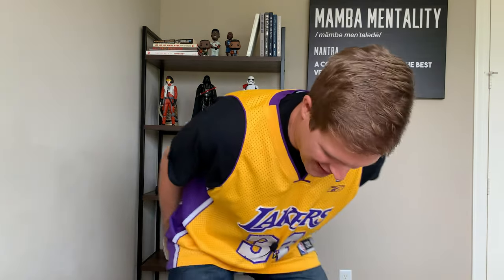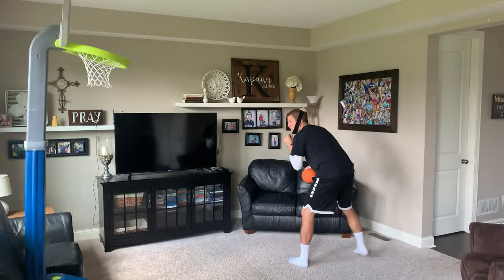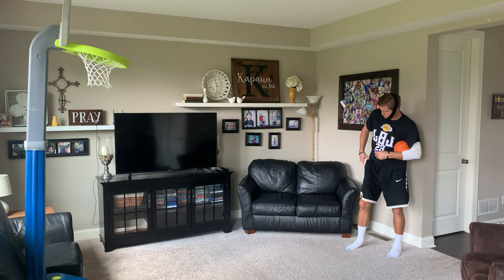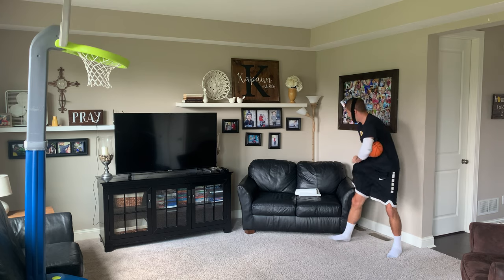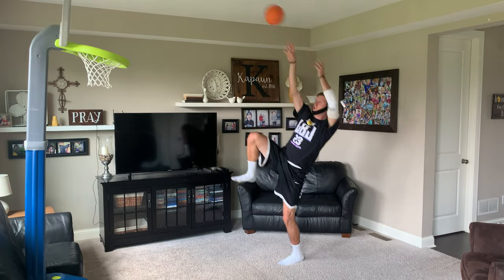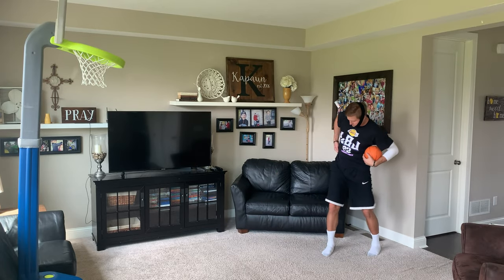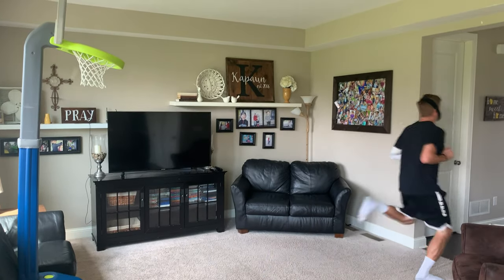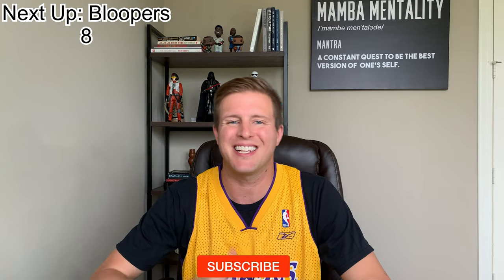LeBron James Hand Drying Tutorial - LeBron James Be Like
This video provides comedic context on LeBron James playing style in the NBA.

iPhone XR

BOYA BY-M1 3.5mm Electret Condenser Microphone with 1/4" adapter for Smartphones iPhone DSLR Cameras PC

Arkon Smartphone Tripod Mount